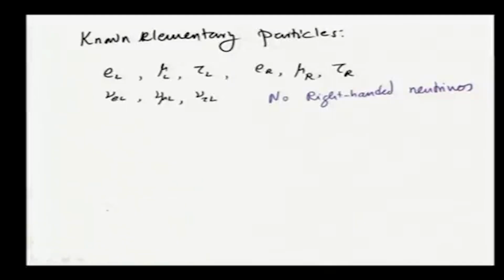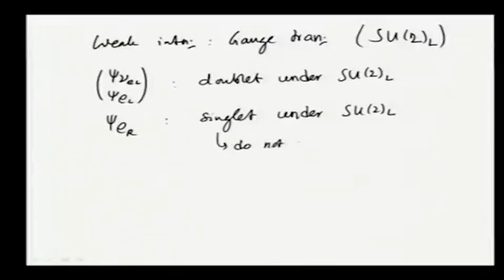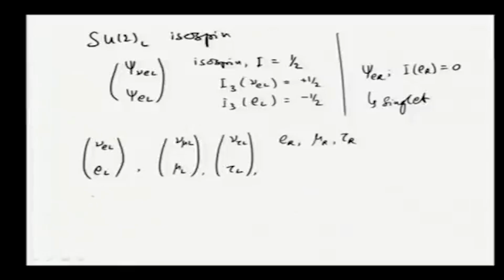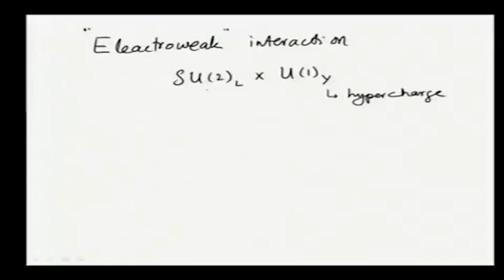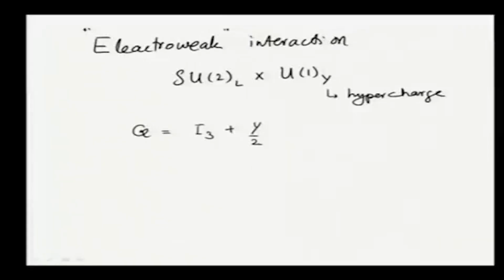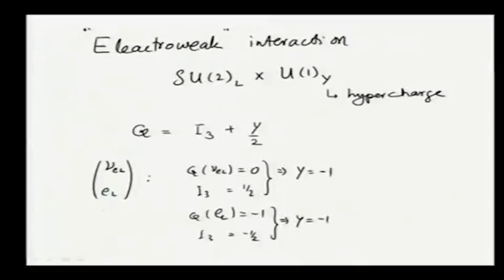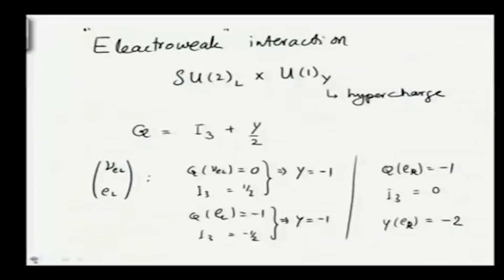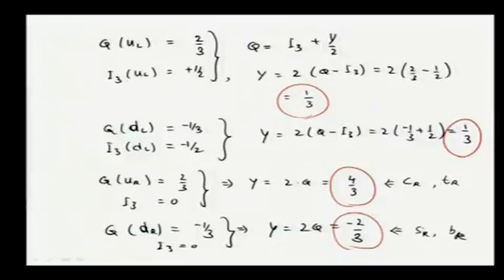Electroweak Theory - 1